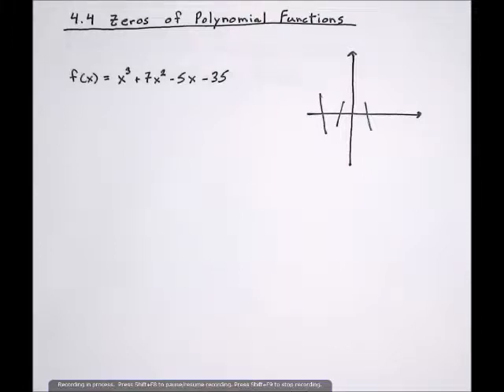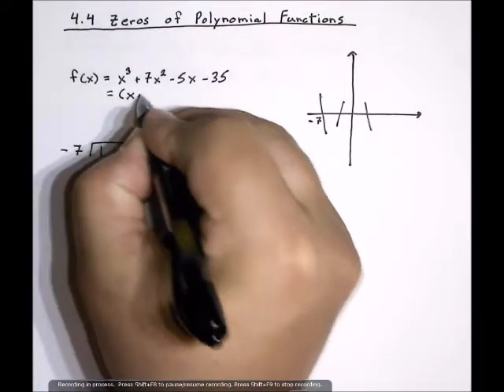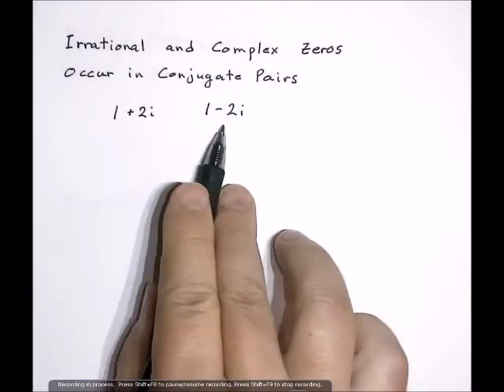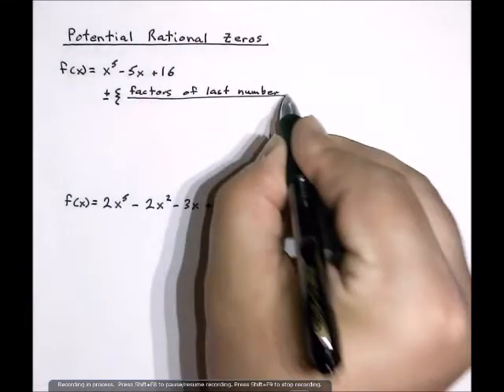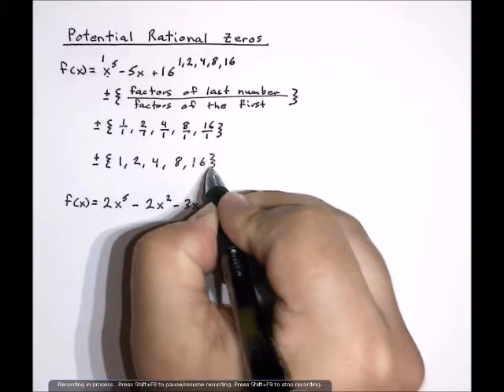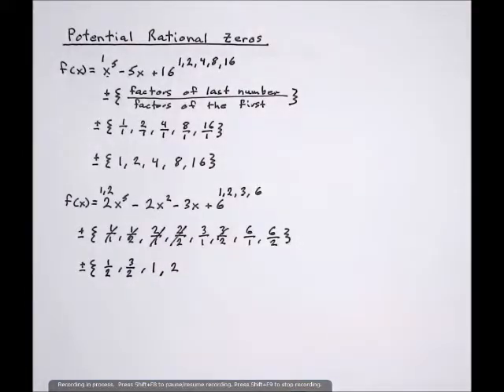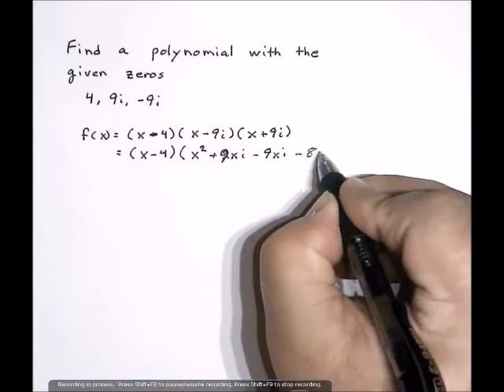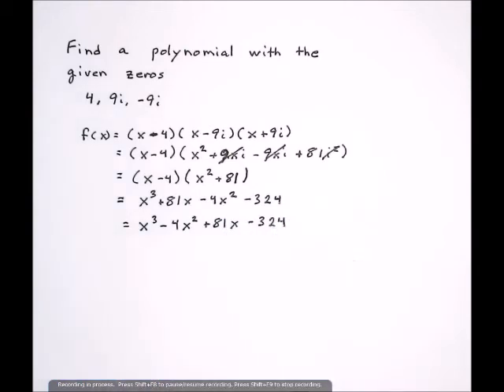College Algebra - Finding Zeros of Polynomial Functions with Ti-83 4.4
A brief introduction to finding the zeros of polynomial functions using a TI series calculator. Also described are some helpful rules for finding polynomials.